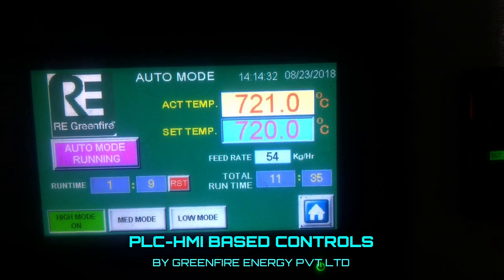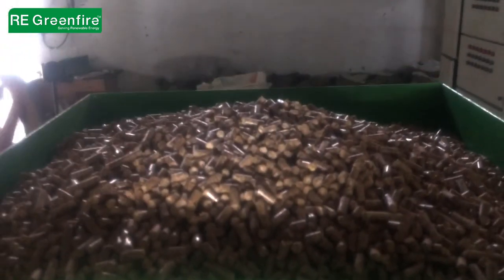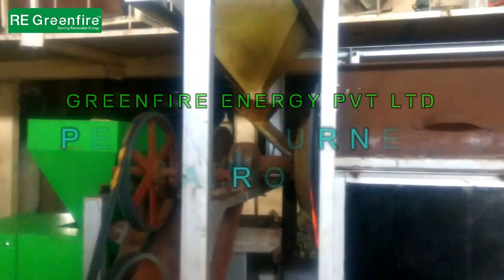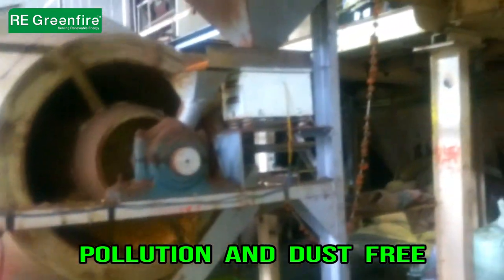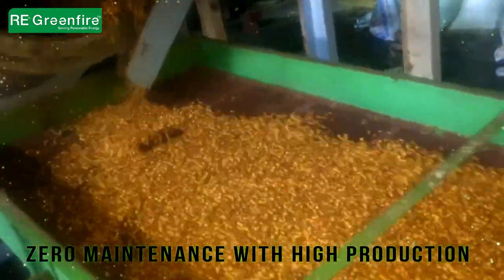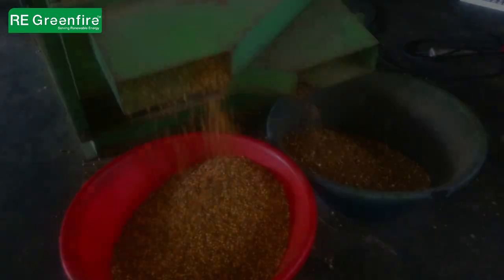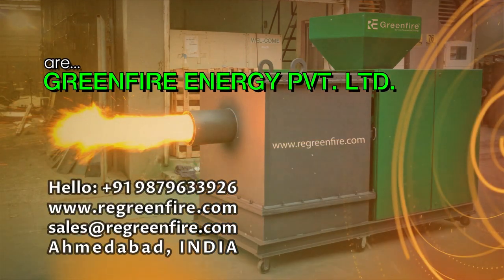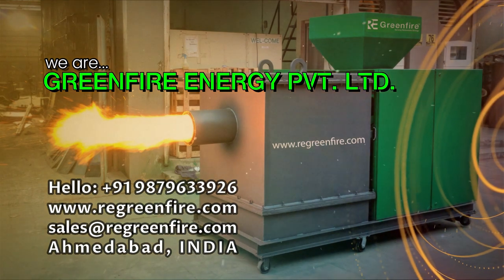CHANA_ROASTER || PELLET_BURNER || ROASTING || RE_GREENFIRE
RE Greenfire™  want to serves best of best technology to you.

WOOD PELLET BURNER | ZERO Maintenance with High Efficiency
Renewable Energy
Eco-Friendly | Pollution Free
Touchscreen PLC Controlled Panel
Minimum 50% Save your fuel Cost against Diesel Burner
100% Satisfied Clients all over INDIA

VISION
Providing eco-friendly, efficient, cost effective, integrated total heating solutions in a sustainable manner in an ever changing

Specially Designed for continuous industrial operation
Eco friendly combustion
Very low Sox-Nox which completely under limit of pollution control board
Lower cost of fuel compared to Oil (HSD/LDO/FO) & Gas (LPG/PNG/CNG/Propane)
Minimum guaranteed 30 to 50% savings in fuel cost.
Easy to store, Handle, Transport of pellets
Auto adjusting modulating firing mode based on feedback of process temp/pressure
Provision of Manual mode operation in the case if PLC fails
Storage Silo provision for fuel storage & to avoid frequent re-filling of fuel during process
Equal quality, un- interrupted availability of pellets,all the seasons
Very small ash content as residue after burning i.e. @5%
Highly efficient (90-95% ?) controlled combustion with PLC controlled electric panel
Clean & Silent operation
Compact sized installation compare to Wood Gasifier system
Very few modification is required to replace existing Oil & Gas burner
Highest range of capacity available in India.

KEY FEATURES:

This is best replacement option now a days against Oil/ Gas fired burners due to...
Huge fuel running cost savings (30-50% against HSD/Gas cost)
Payback period is within a month or two max
Eco-friendly fuel & clean combustion process
Very less Sox-Nox generation as carbon neutral fuel
Automatic modulating control system based on feedback of your process pressure/ temp.
Through PLC controlled panel (though it’s solid fuel)
Very compact system & Very less modification required in existing system
Fast start-fast stop convenience against wood fired system
Very less space required for fuel storage/ handling
Zero threat of explosion risk at fuel storage yard
Clean & silent operation
Very low power requirement etc…